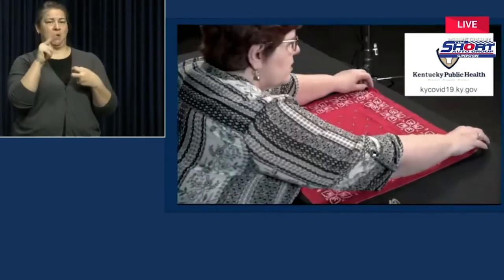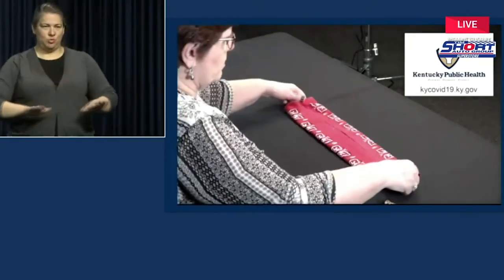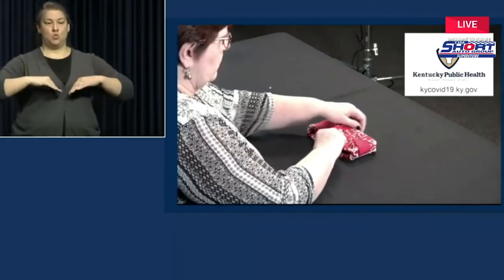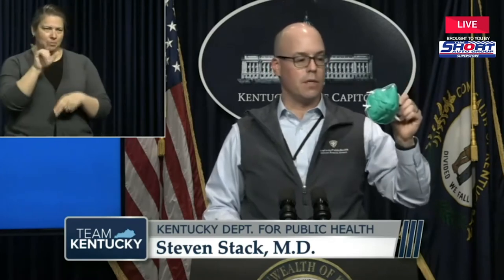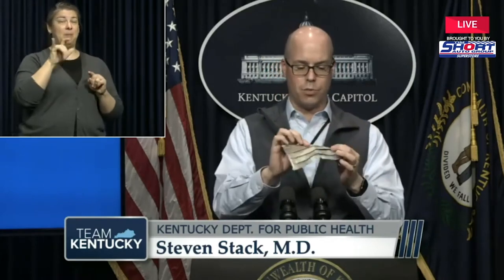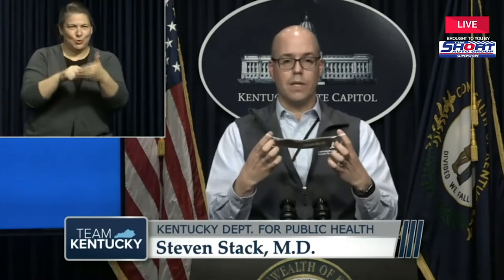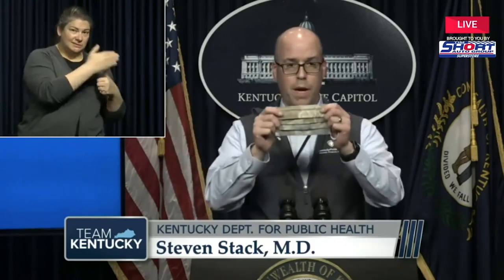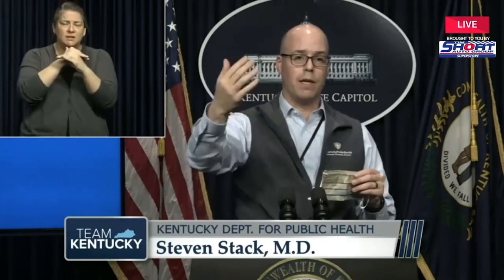How To Create Masks at Home